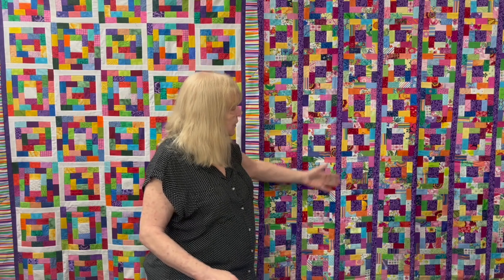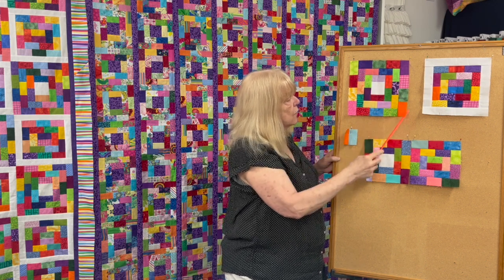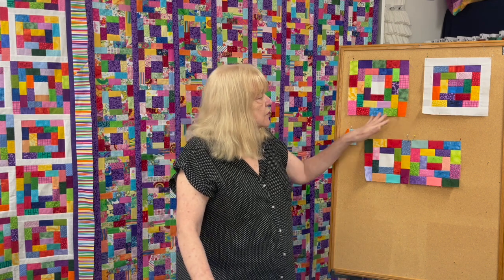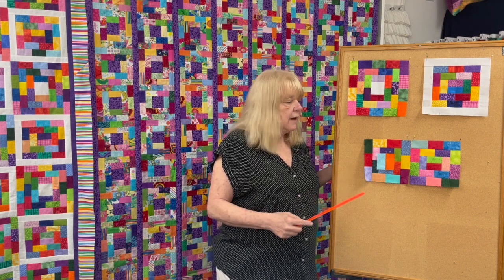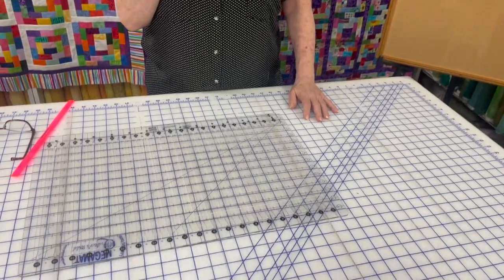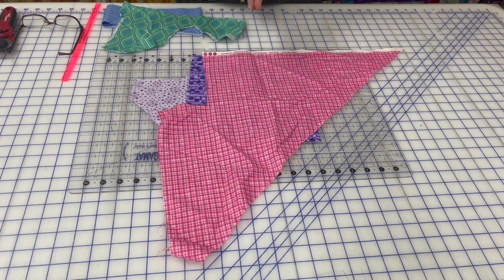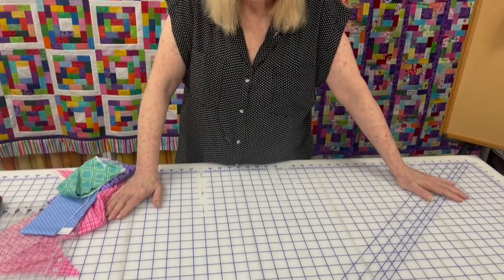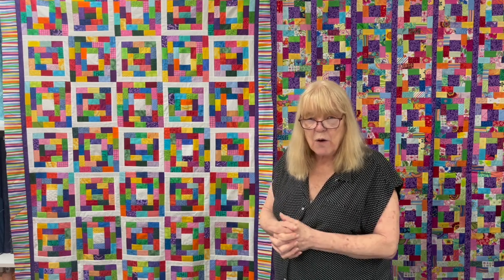Stop It With The Crumb Quilts! | Episode 69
In this episode, The Opinionated Quilter shows you a new version of the quilt block, shown in an earlier episode, that makes better use of your "crumbs", smaller pieces of leftover fabric.  Options include both a 6" block and an 8" block.